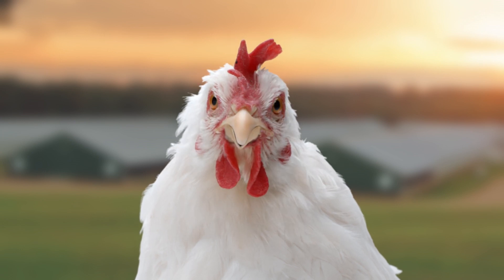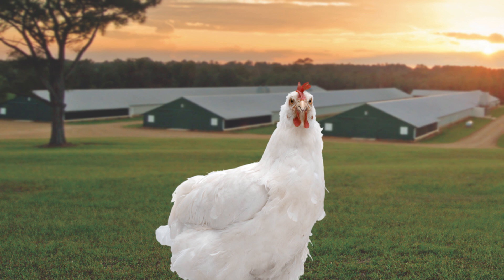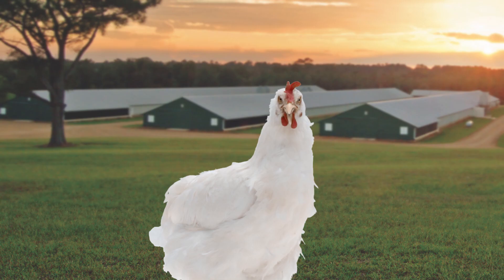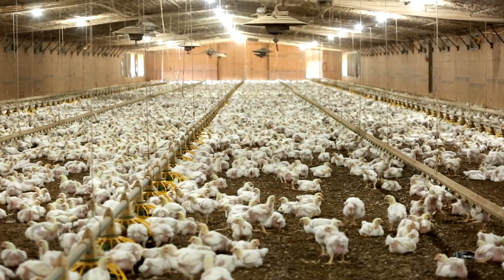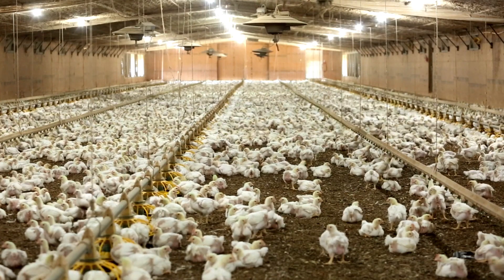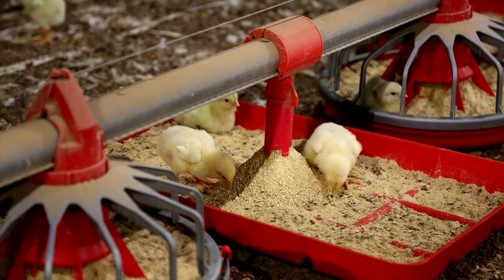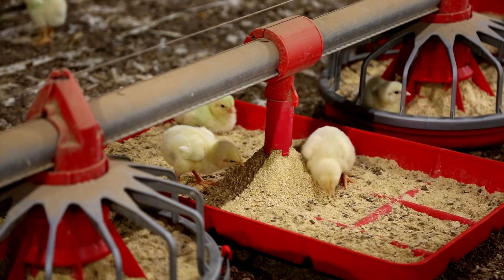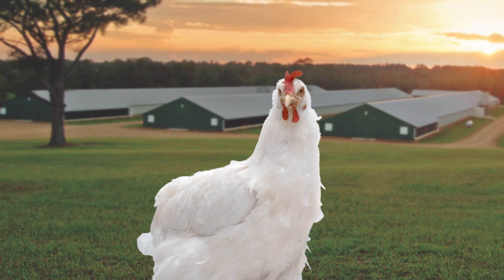What does the inside of a Sanderson Farms chicken house look like?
Our chickens are raised in a spacious, climate-controlled environment and are free to roam around. By staying indoors, they are kept safe from outside predators and potential diseases.